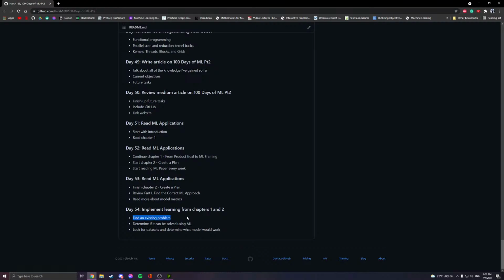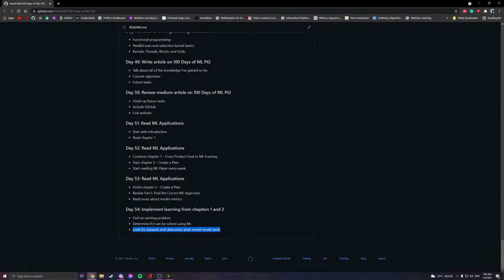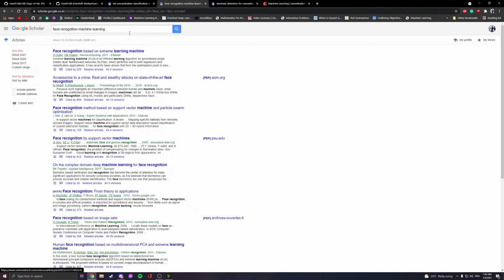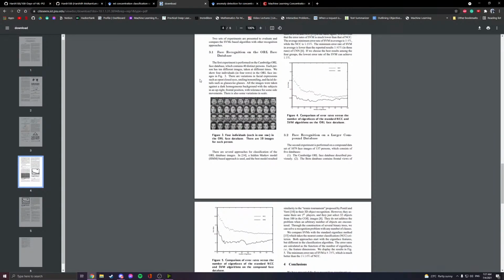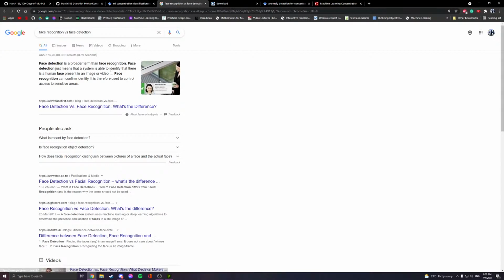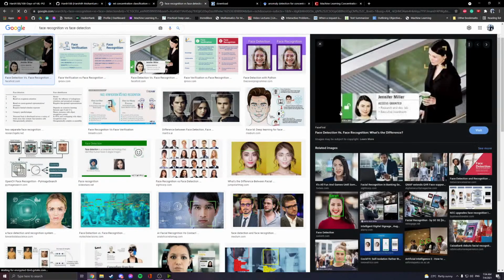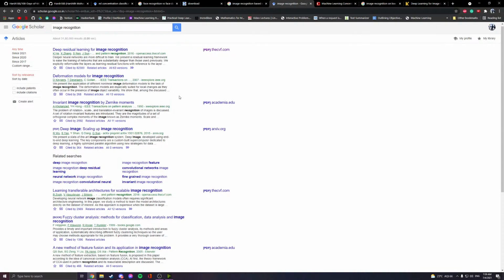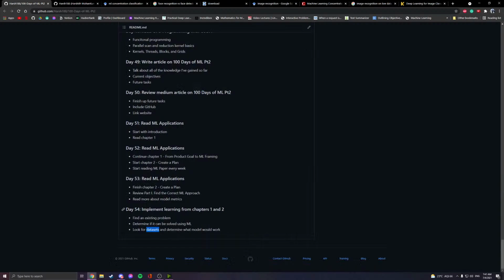100 Days of ML | Day 54: Find the Correct ML Approach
100 Day ML Challenge to learn and develop machine learning products.

Chapters:
0:00 Intro/Review
1:23 Picking Product Idea
6:35 BRB
9:11 Framing ML Approach
12:17 Initial Research
24:56 Adapting Problem
37:02 Updating Goals